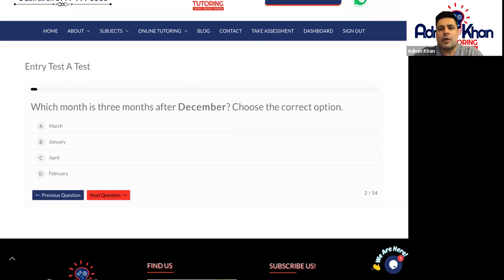11 Plus Year 4 - Take Assessment - Maths Test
Assessments are the best way to check your progress so far. In this 11 Plus Year 4 video, students will be experiencing an assessment test for Maths.

It is a mixed 11 Plus Year 4 Maths test that includes a wide range of questions that could come up in 11 plus mental arithmetic. The complete test has 44 questions, and the tutor has solved a couple of questions to give students an idea. Try your best and answer all the questions correctly. The students will be able to improve their mental arithmetics quickly by practising  this topic .

Take the complete 11 Plus Year 4 Assessment test right now

Here is our complete playlist for all assessments that covers the National Curriculum of the UK:

Our complete assessment course covering the National Curriculum of the UK includes the assessment from all the years (1 to 11), English and Maths. You can check our assessments here: